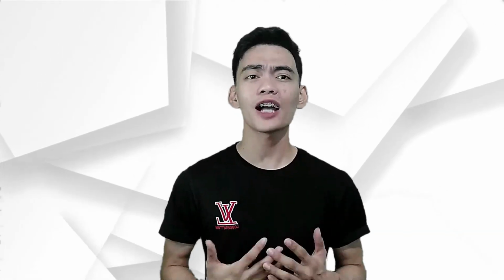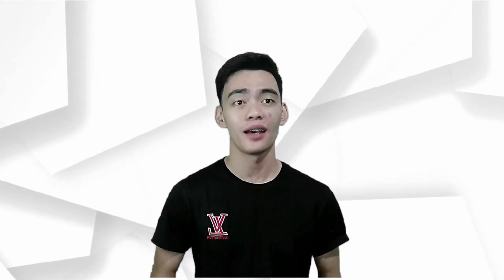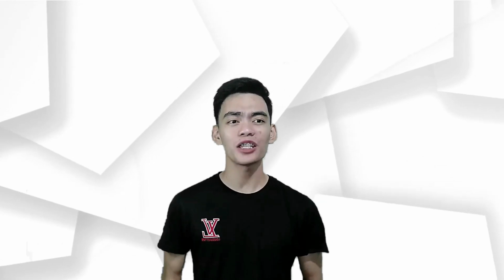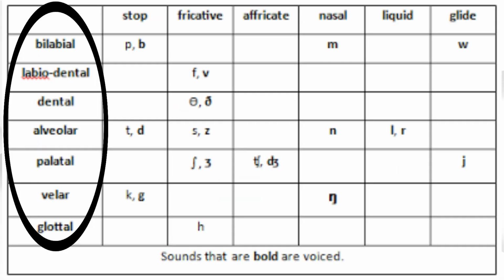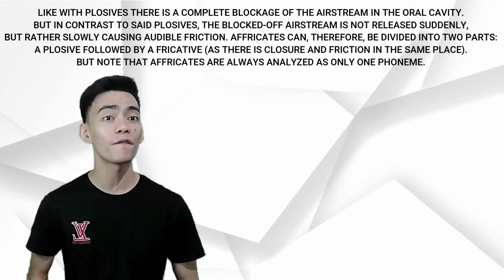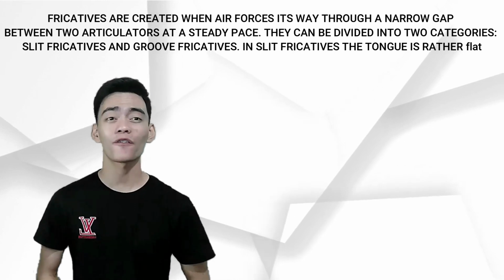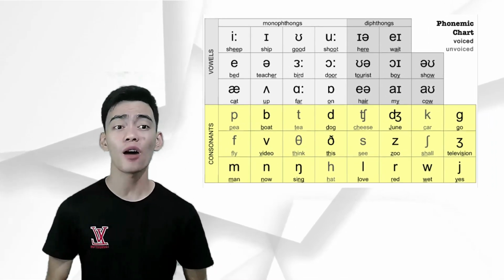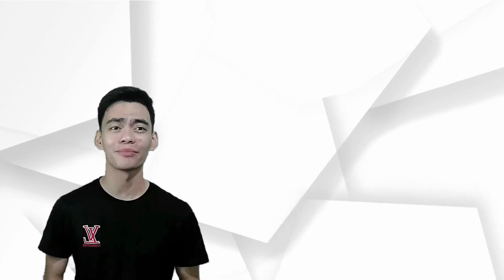IMPROVE YOUR ENGLISH SOUND || PHONOLOGY || STRUCTURE OF ENGLISH || LANGUAGE AND LITERATURE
How to sound like an English native speaker?
Studying Phonology or the sound systems are the fundamental factor in building a good sound in English. If the sounds are properly taught to children during their early development together with the proper places of articulation they will be able to master the sounds of English thus, sounding like a professional before they even got in college. That is why teaching children especially preschoolers is a very critical stage and it is the job of the teacher to learn the proper sounds of Alphabet, more so, the 44 phonemes.

LL 740 || STRUCTURE OF ENGLISH: PHONOLOGY

Sources:
Barber, C., Beal, J.C., and Shaw, P.A. (2009). The English: A historical introduction. 2nd Ed. Ney York: Cambridge University Press.
English Club.
English Language and Linguistics Online. Manners of articulation.
Ballard, K.  (2013). The Frameworks of English, 3rd Edition.

Special Thanks to:
RRFTS ( Check their channel for more educational videos)

HAPPY LEARNING!